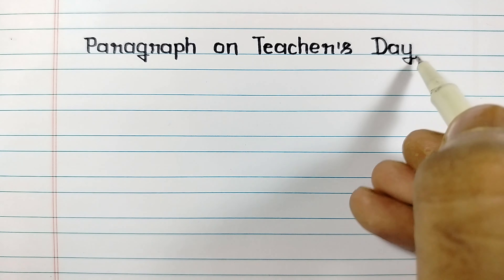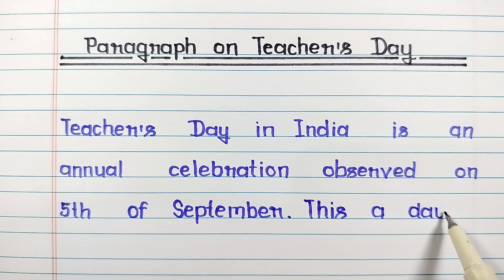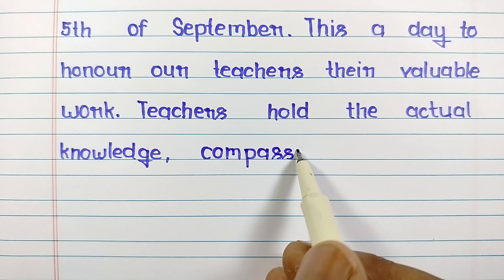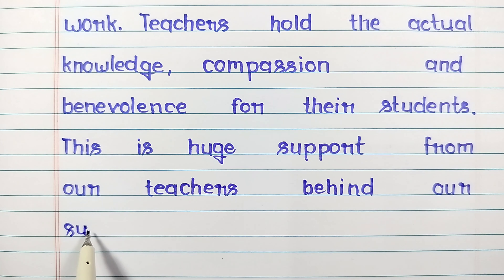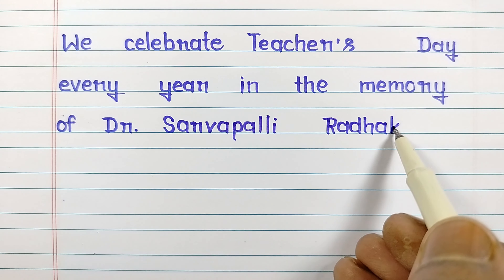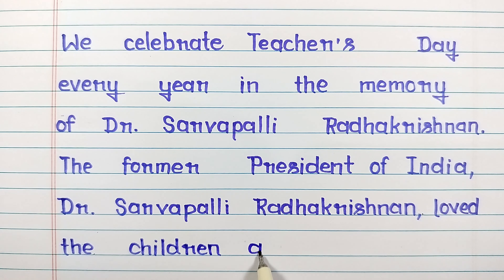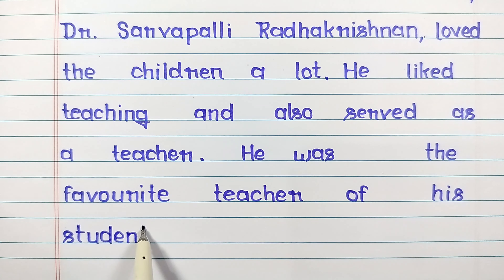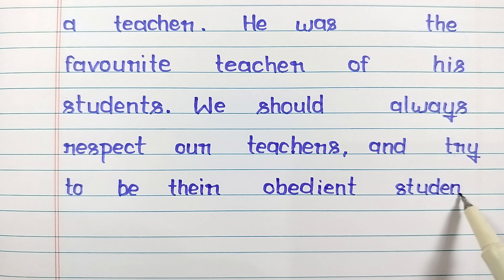Paragraph on Teacher’s Day for children | Write an Paragraph on Teacher’s Day in English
Paragraph on Teacher’s Day in English, Teacher’s Day Paragraph in easy and simple words for class 3, 4, 5, 6, 7, 8, 9, 10, 11, and 12 class students and children. Know how to write an Paragraph on Teacher’s Day. Teacher’s Day par Paragraph English mein.